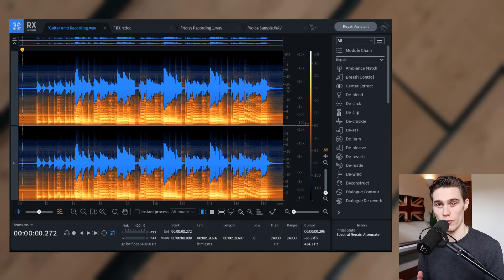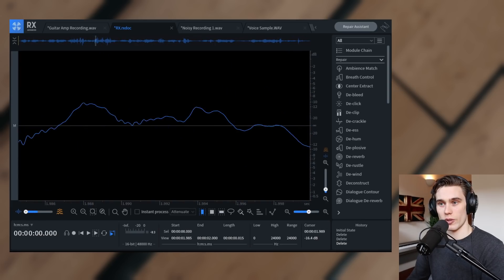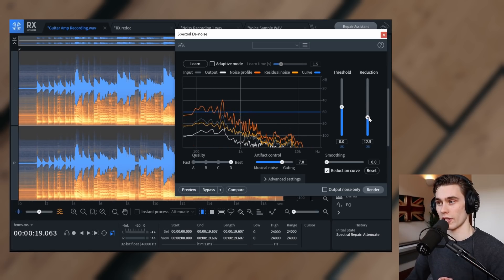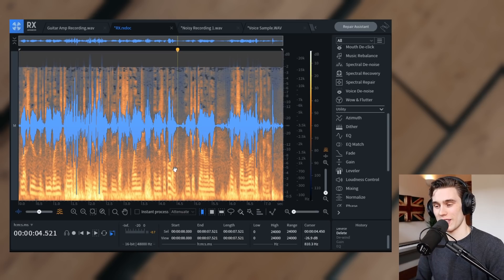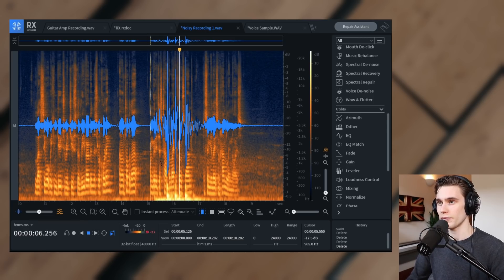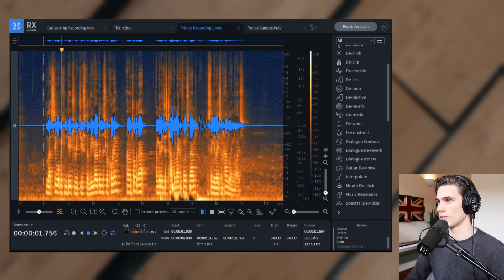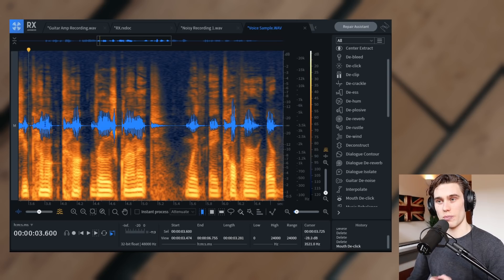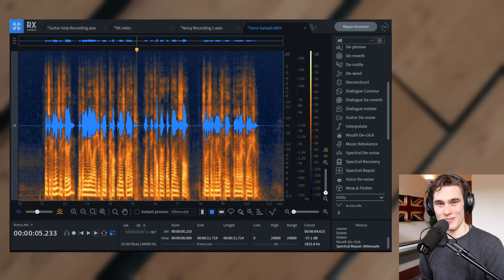Make Your Audio Sound Better - iZotope RX8 Giveaway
In this video, I show you how to improve the sound quality of your recordings.
Sometimes a recording is ruined by amplifier noise, wind noise, annoying mouth clicks or too much echo and reverb. In this video I'll show you which tools I have been using for a few years to fix these problems - iZotope RX8.

Please use headphones :)

0:00 - Introduction
1:30 - The Interface
2:50 - Fixing noisy guitar amp
5:30 - Cleaning up wind noise
6:38 - Wind before and after
7:15 - Giveaway
8:20 - Removing microphone handling noise
12:10 - Removing mouth clicks and noises
15:35 - Thanks for watching